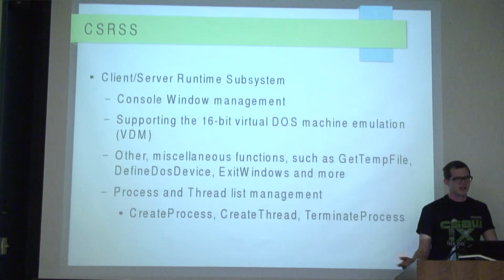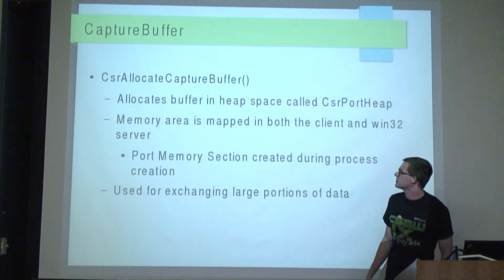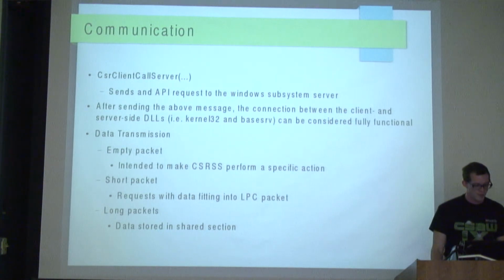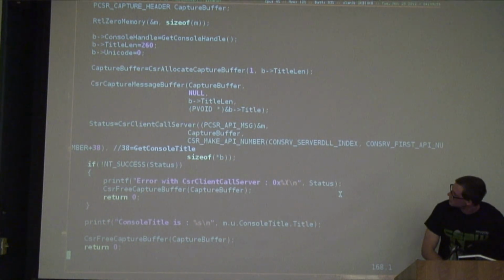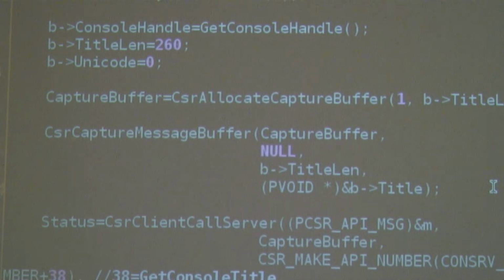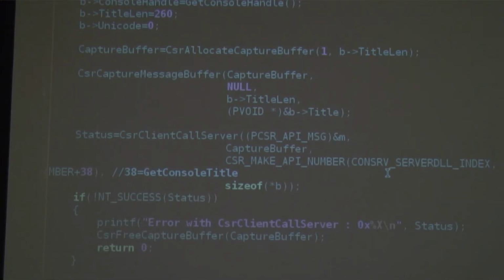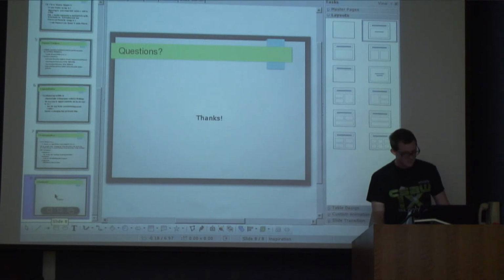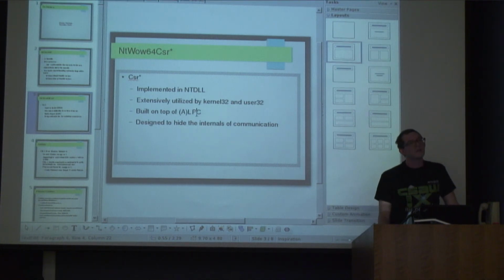week 13 pres 1